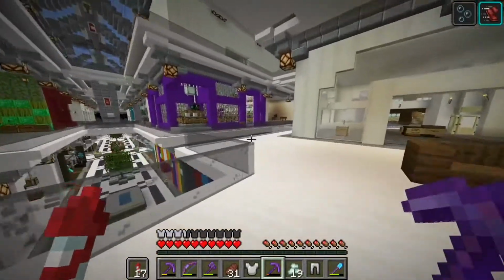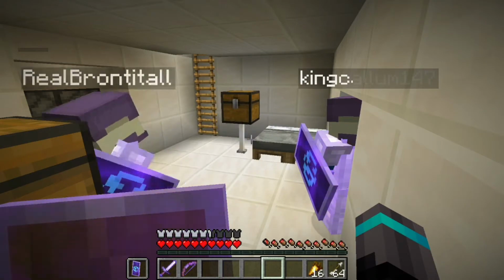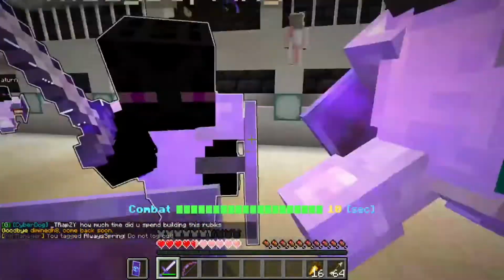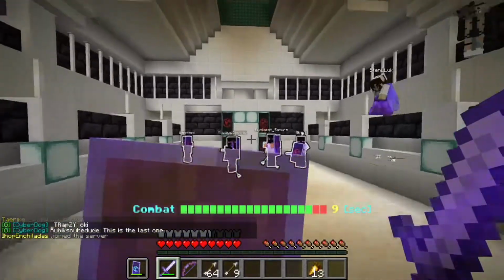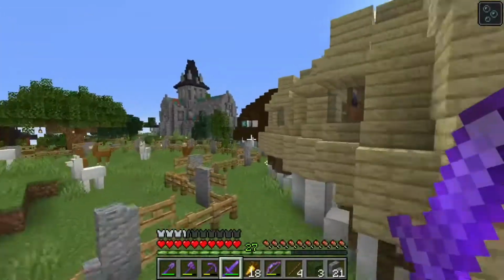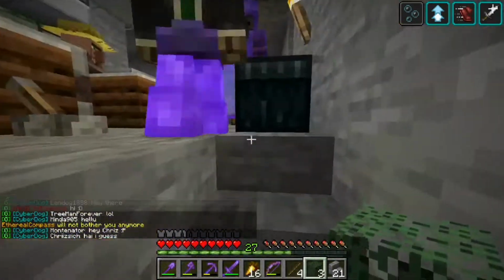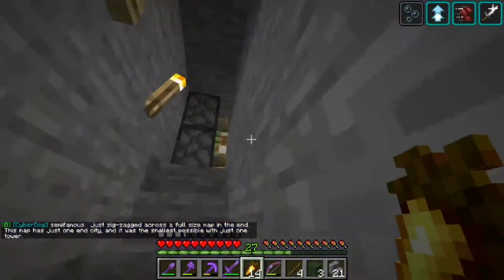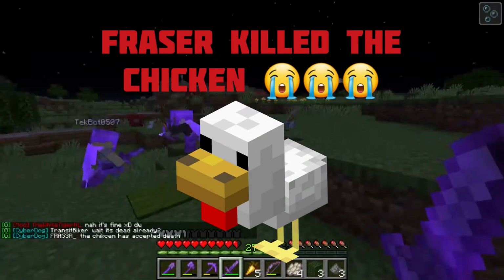Battles & Invasions! - Dogcraft Season 4 (34)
We are back with another Dogcraft episode! :D Episodes should hopefully return to a weekly/bi-weekly basis when I finish up my exams in the next fortnight or so, but for now here is a very fun one to keep you going!

00:00 - Intro
1:04 - Smorgasbord Memorial
1:41 - New Mall Plot!
4:16 - My POV of the Omega Tournament of DOOM Event
13:16 - Chriz's Base Infiltration :O
17:37 - Cool Bedroom
19:20 - Finding Chriz
22:19 - Fraser and the Chicken
25:22 - Outro